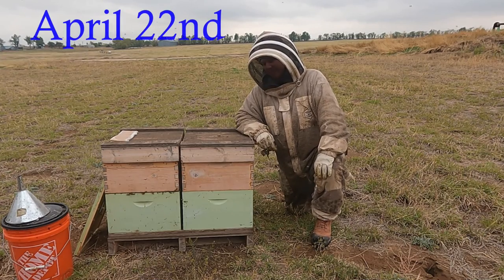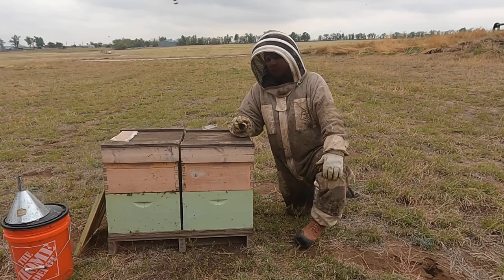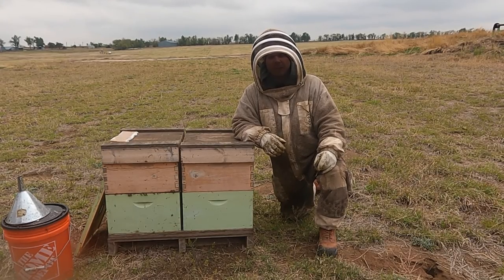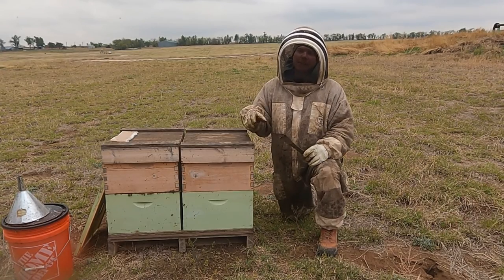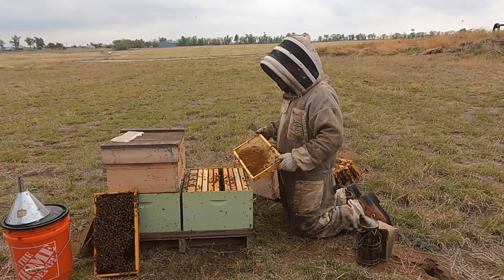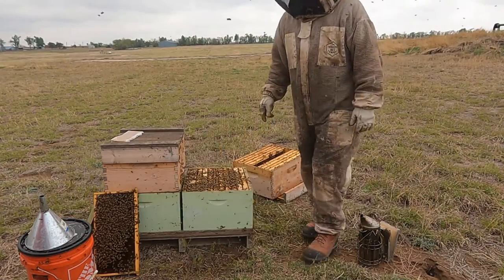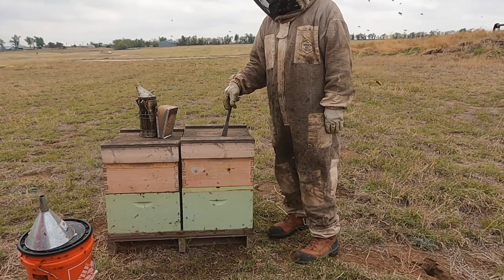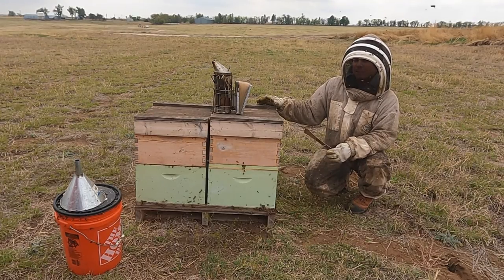Making a Cell Starter, Finisher, & Builder From 1 Colony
This video shows how I go about making a cell starter colony, so I can start producing queen cells for my splits. With this method, I use the same colony to finish building the queen cells as well. In my opinion, this makes the process a little simpler and more streamlined.